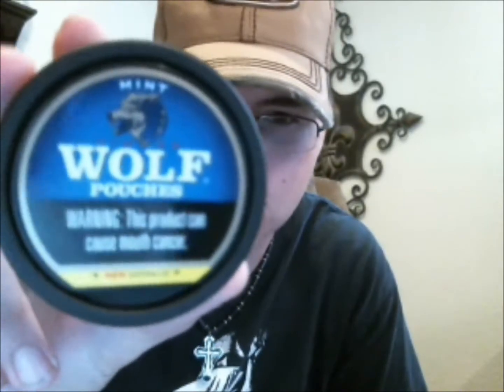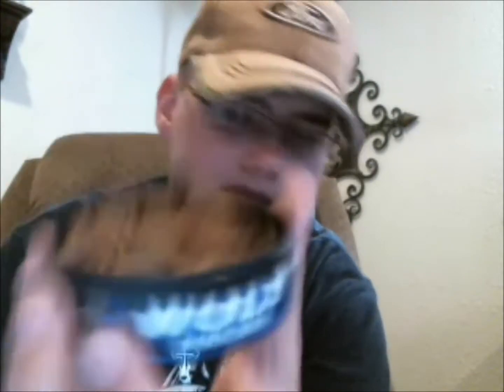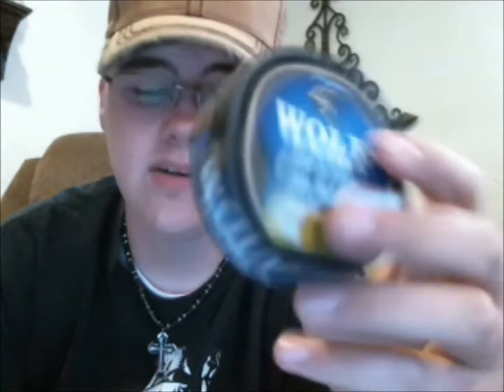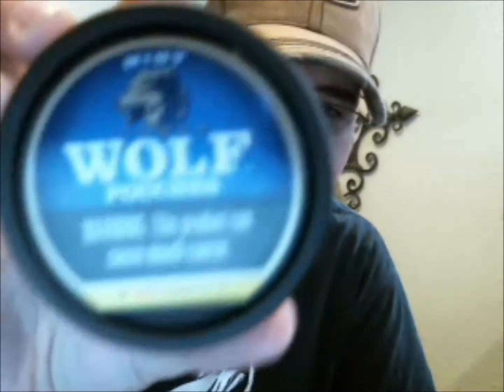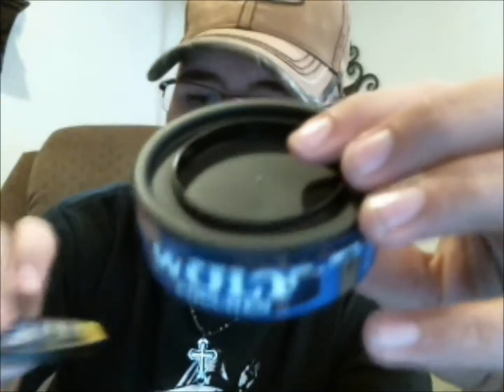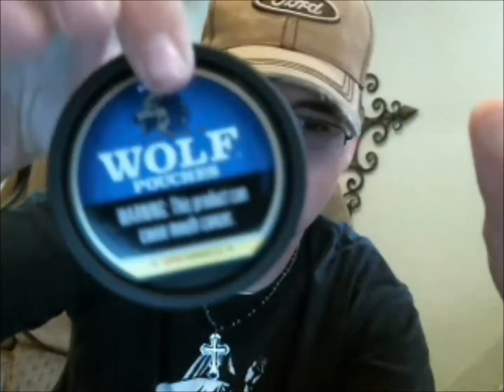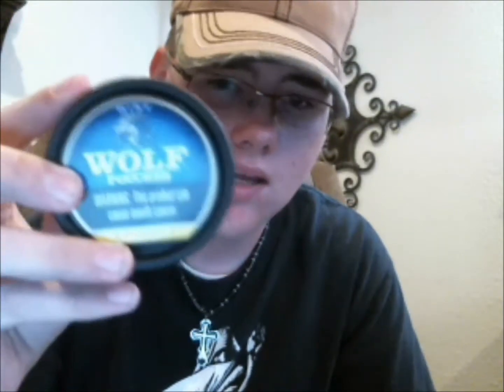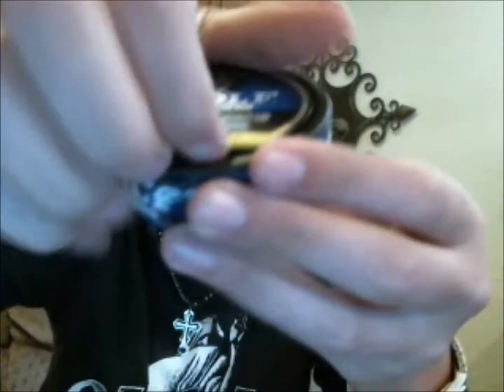Timberwolf Mint Pouches Review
This is a Review of TimberWolfs Mint Pouches. I picked it up pretty cheap. The pouches come in an all plastic blue can. The can does have a removable top in which you can store your puches, keeping the rest of the can. The Wolf Pouches are very moist compared to some other puches, Grizzly, Skoal, etc. I can compare the taste of the mint to that of mint flavored gum! I can hardly taste any tobacco coming through into my mouth but there is a nice fresh taste of strong mint. Although the mint is pretty strong it is not overpowering. This is certainly a dip for those who are new and trying out new things. The smell is godly, being nice and minty with a little bit of chill. The same is for the taste, mint and a chill/cooling effect on the mouth. These pouches are pertty easy on the gums and do not rub and cut them. Making it an ideal dip for those with sensitive gums or whose gums are sore from dipping long cut or fine cut. definatly pick up a can today, very good for the price compared with Longhorn. Tanks for watching the Review of Timberwolves's Mint Tobacco pouches.